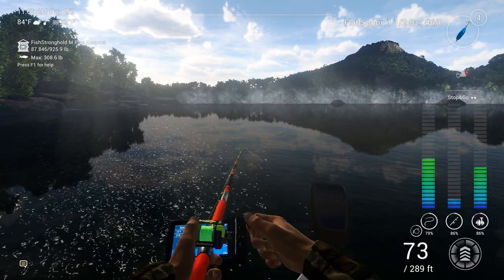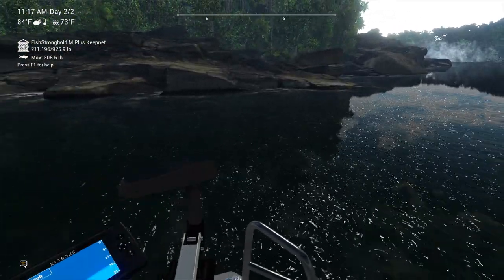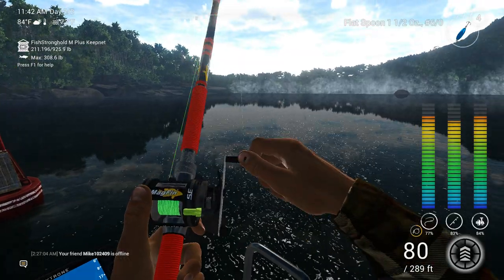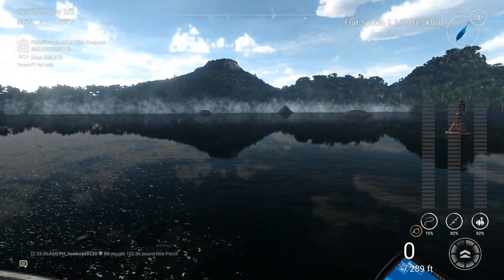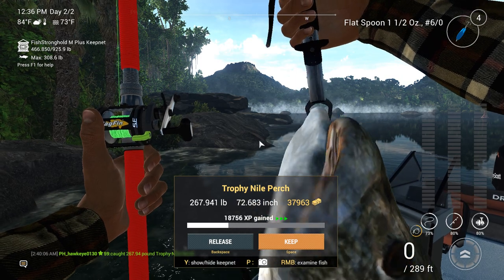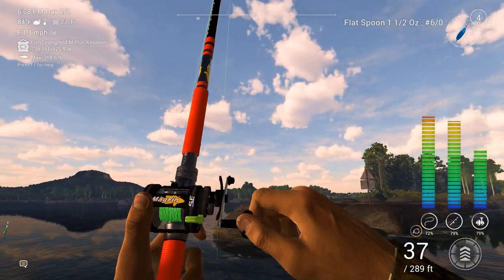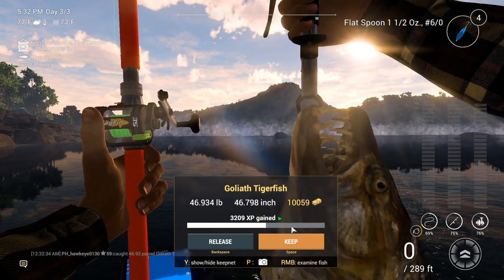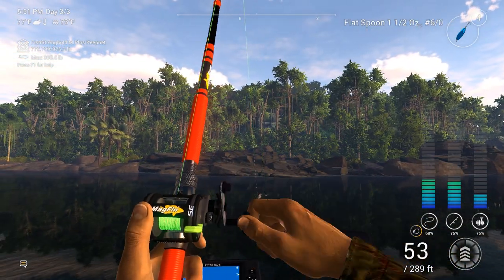Fishing Planet #3 - S6 | Congo River DLC: Hotspot for TROPHY Nile Perch & MORE!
*** FINAL CONGO RIVER EPISODE!***
As of this episode's recording, both my Pond Pass and Subscription to the Congo River, African map will expire until such a time that I reach level 75.  As one last hurrah, I have decided to go to the Nile Perch Hotspot that was pointed out by some of my subscribers to see if I can beat my personal best Nile Perch.  While hoping for a Unique, I am satisfied to a few trophies, common, and young Nile Perch to fill my keepnet as well as my games bank account!

FOR MORE INFORMATION ON THESE GAMES, CHECK OUT THE FOLLOWING LINKS:
7 Days to Die